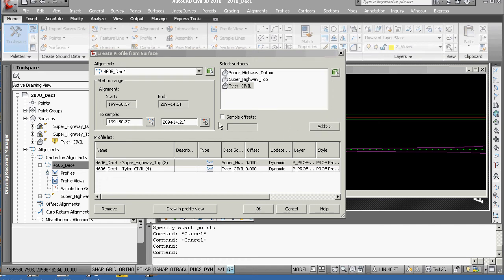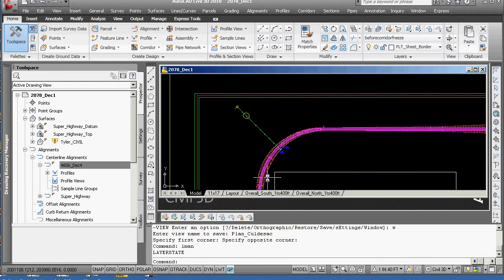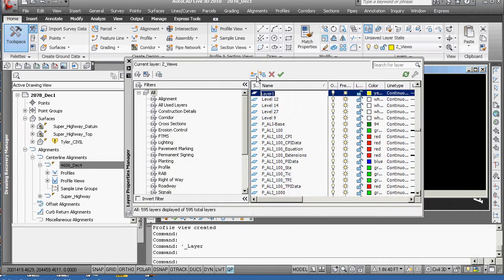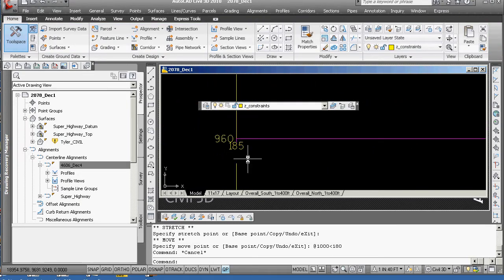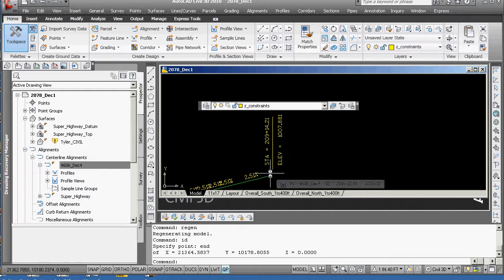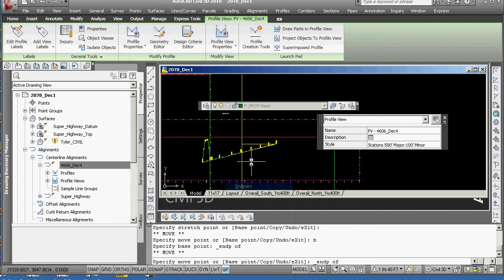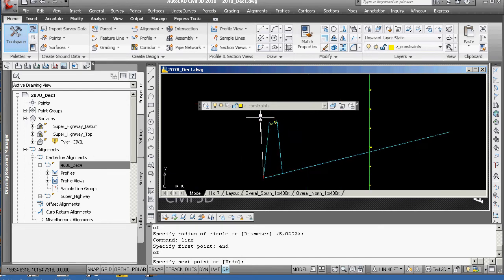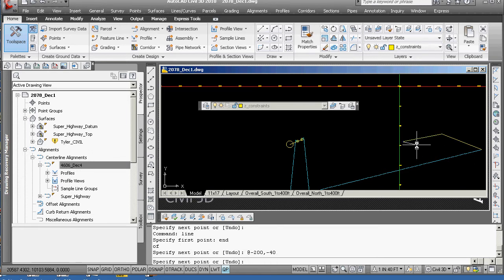Civil 3d Cul De Sac 2 of 6